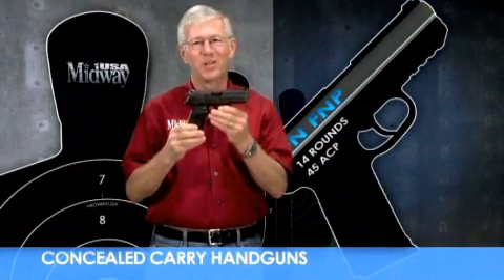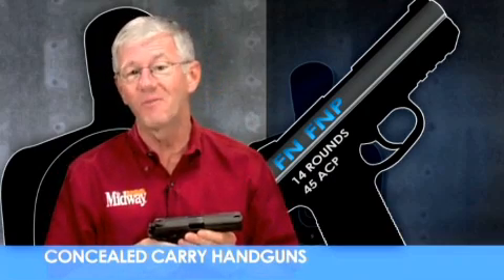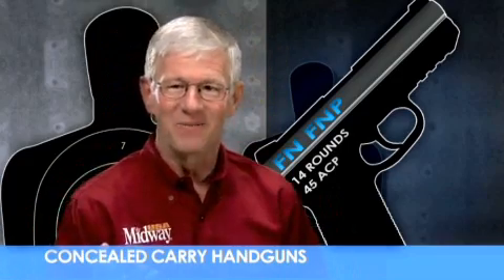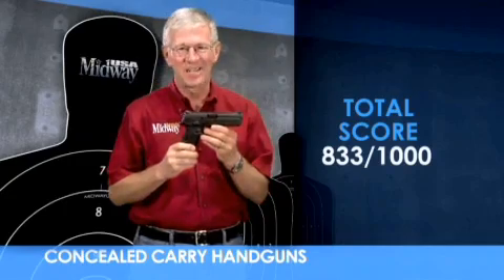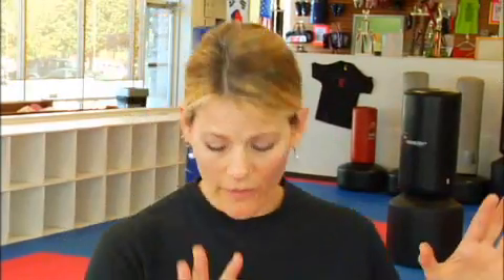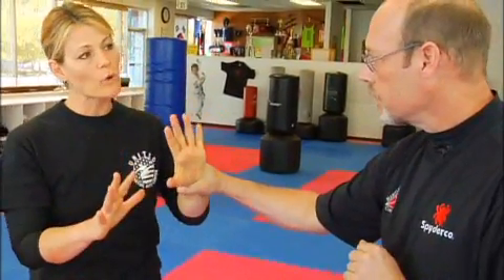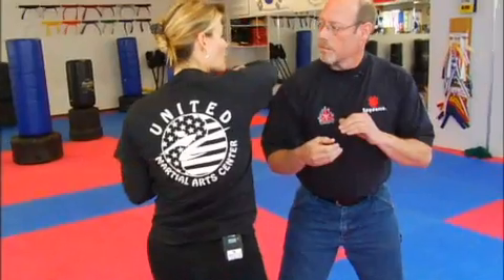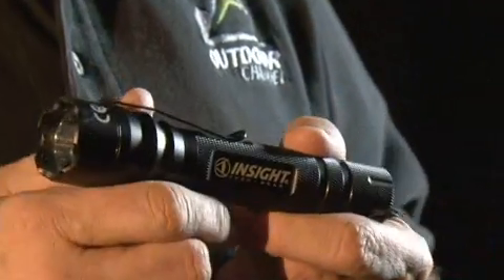The Best Defense - Empty Hand Techniques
Starting at 1:50, I'm working with Michael Janich on "The Best Defense" television show teaching a few simple moves and techniques on how to get out of some guy grabbing your arm. When you really don't want him to.